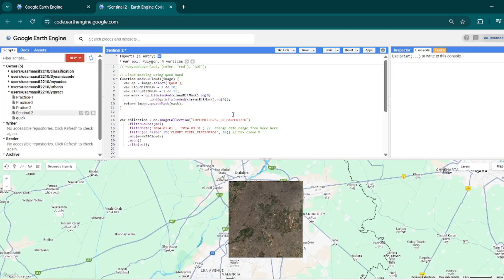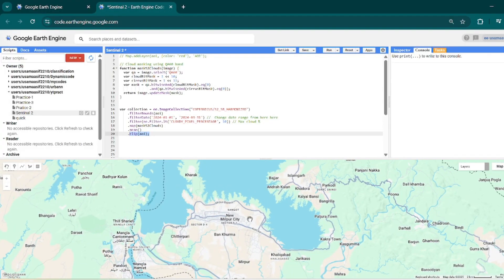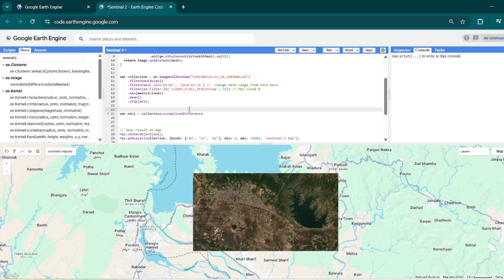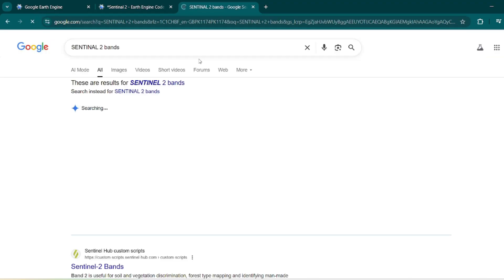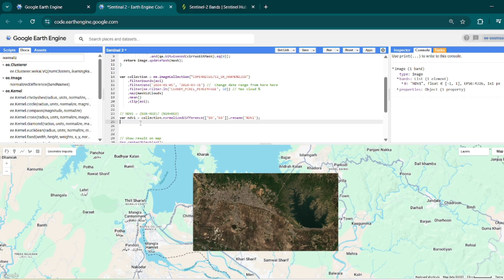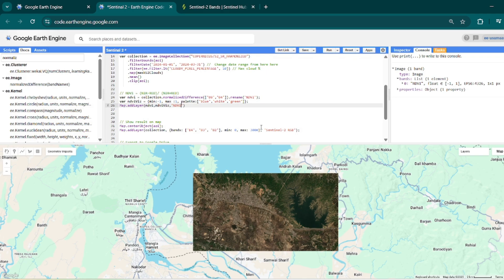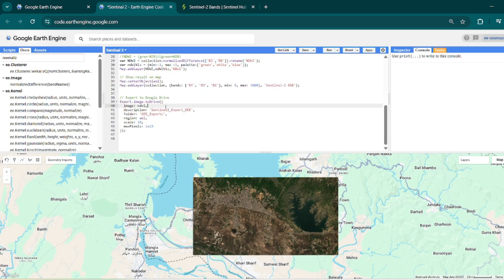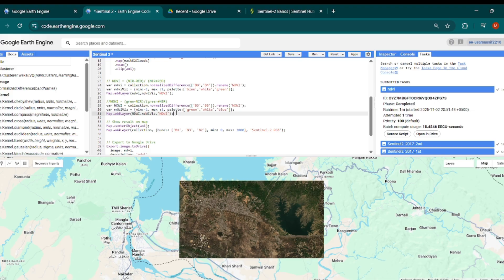NDVI analysis with Sentinel-2 in GEE | Google earth engine tutorial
Welcome to this NDVI Analysis with Sentinel-2 in GEE (Google Earth Engine) tutorial!
In this video, you’ll learn step-by-step how to perform NDVI calculation in GEE using Sentinel-2 satellite imagery. Whether you’re new to remote sensing or want to learn GEE for beginners, this tutorial will guide you through every part of the NDVI analysis in Google Earth Engine workflow.

The NDVI analysis with Sentinel-2 in GEE is one of the most essential processes in vegetation monitoring, agriculture, forestry, and environmental studies. Using Google Earth Engine, we can easily calculate, map, and visualize NDVI from Sentinel-2 data to understand vegetation health and changes over time.

🌱 In this Google Earth Engine NDVI tutorial, you will learn:
How to import Sentinel-2 imagery in Google Earth Engine
How to perform NDVI calculation in GEE using the NDVI formula (NIR - RED) / (NIR + RED)
NDVI mapping and visualization in Google Earth Engine
NDVI analysis with Sentinel-2 data for vegetation health
NDVI change detection and time-series comparison in GEE
Exporting NDVI maps and results from Google Earth Engine

This Google Earth Engine tutorial focuses on the NDVI in Google Earth Engine (GEE) workflow — from image filtering and band selection to NDVI computation and visualization using color palettes. You’ll also learn how to adjust thresholds and interpret NDVI values to identify healthy vs. stressed vegetation.

The NDVI analysis with Sentinel-2 in GEE method is ideal for:
🌾 Agricultural productivity studies
🌳 Forest and land-cover monitoring
🌦️ Drought and seasonal vegetation analysis
🛰️ Environmental and climate research

By the end of this NDVI in GEE tutorial, you’ll be able to:
✅ Calculate NDVI from Sentinel-2 imagery in Google Earth Engine
✅ Visualize NDVI maps with color gradients
✅ Compare NDVI across different dates for change detection
✅ Export NDVI layers and images for GIS projects

This is the perfect video for GEE beginners, GIS students, remote sensing learners, and anyone interested in vegetation index mapping in Google Earth Engine.

🚀 Whether you’re working on academic research or environmental monitoring, this NDVI analysis in Earth Engine tutorial gives you practical, hands-on experience with Sentinel-2 NDVI in GEE.

🛰️ Tools Used: Google Earth Engine (JavaScript API) | Sentinel-2 MSI Data